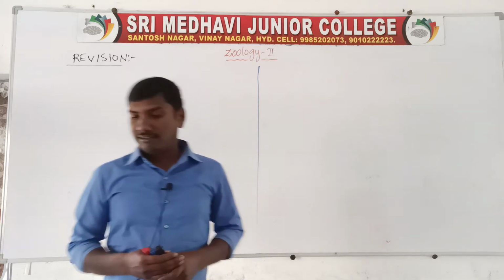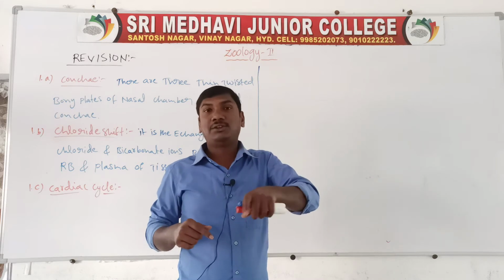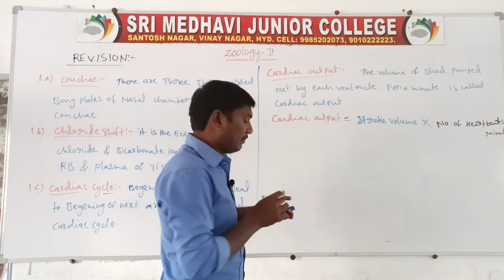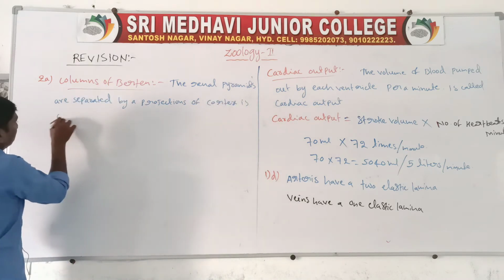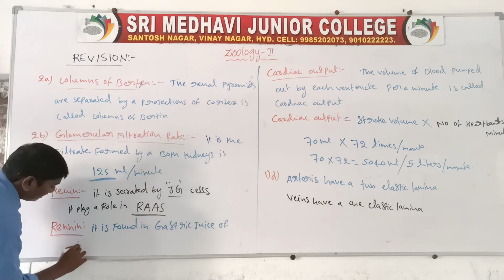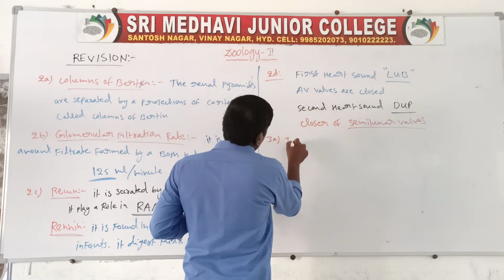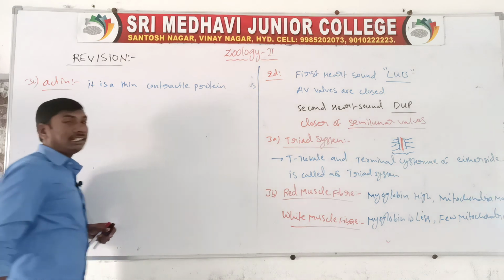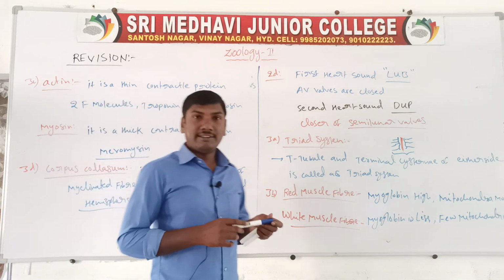ZOOLOGY 2ND YR REVISION CLASS 1